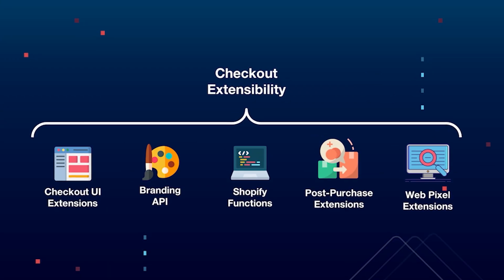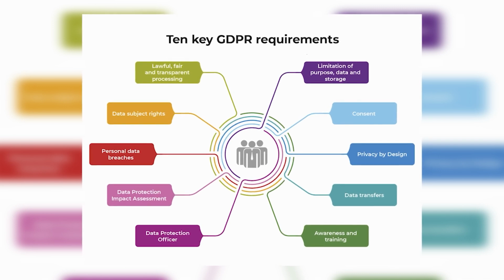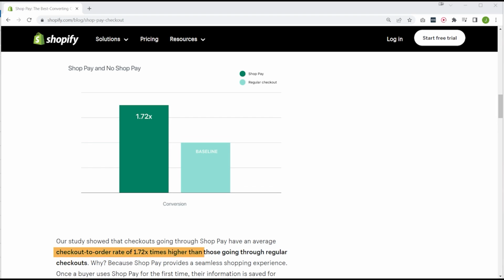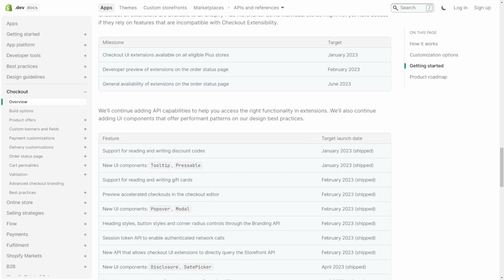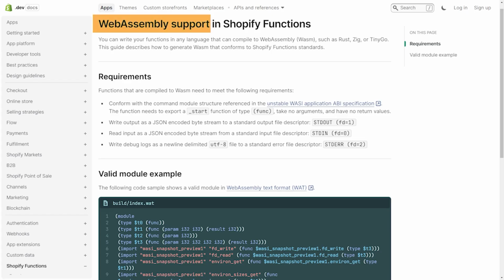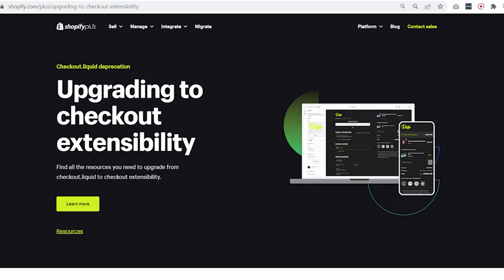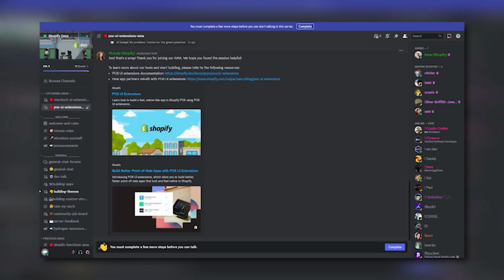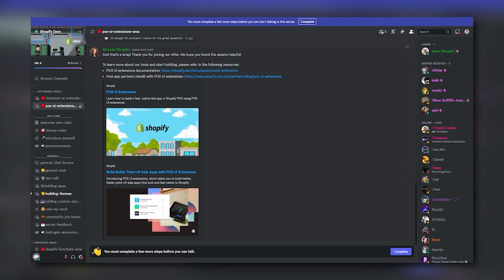Shopify's new Checkout Extensibility - The True Reasoning and Opportunities for Developers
In this video, you’ll learn which Shopify APIs exist, how they fit together, and which ones you actually need as a theme or app developer.
I’ll break down which APIs matter, what they’re used for, and when to use each one.

⏳ Timestamps
00:00 Today's Video
00:17 Shopify's API Explained
00:51 Theme AJAX API
03:02 Admin GraphQL API
06:04 Webhooks
07:04 Storefront API
08:43 Shopify Functions
09:25 Outro

🔎 Seo Description
Beginner-friendly guide to Shopify APIs in 2026. Learn how Shopify’s APIs work, how they fit together, and which ones you actually need as a theme or app developer. Covers Theme AJAX APIs, Shopify's Admin API (GraphQL), The Storefront API, Webhooks, and Shopify Functions — with clear examples, real-world use cases, and practical guidance on when to use each API.